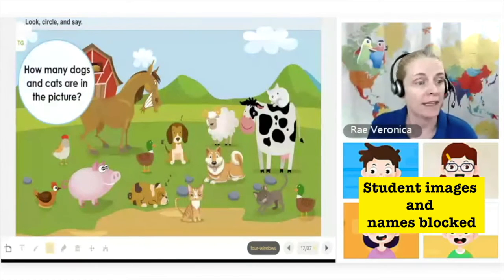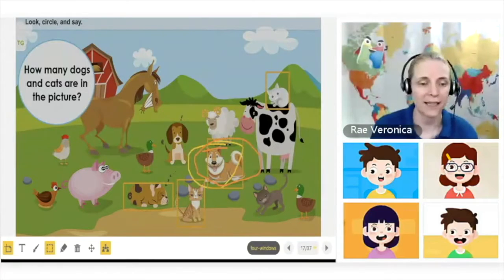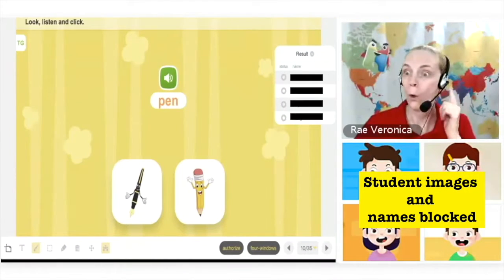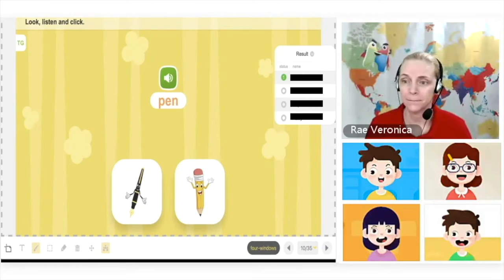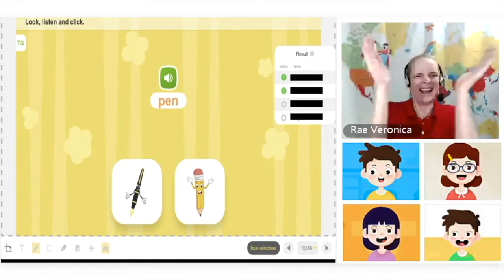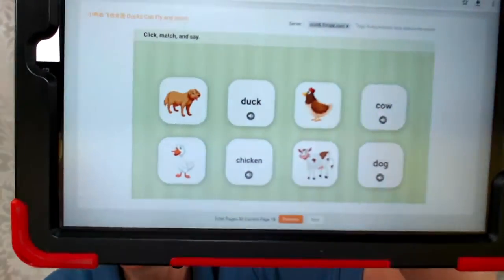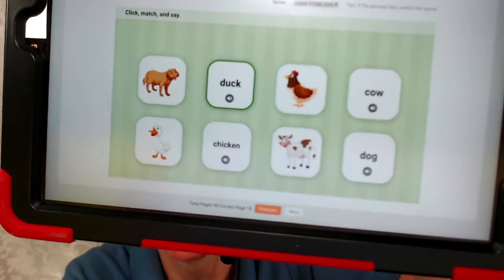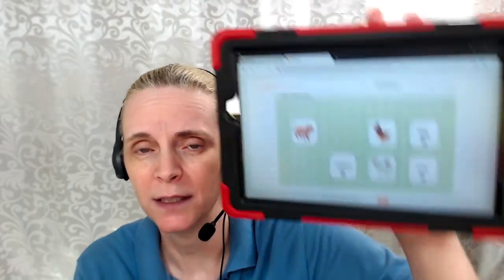Ask Teacher Rae: Grading Language and Giving Instructions